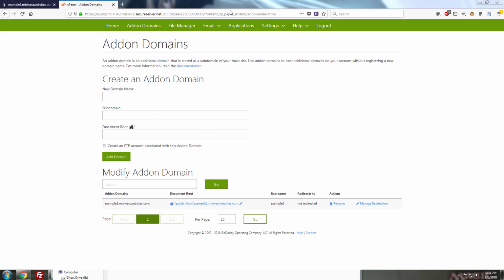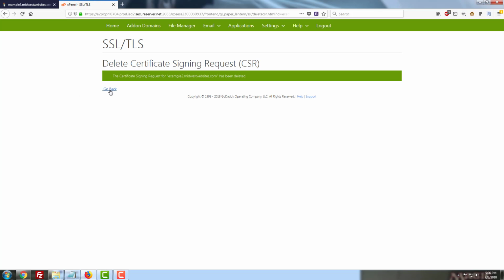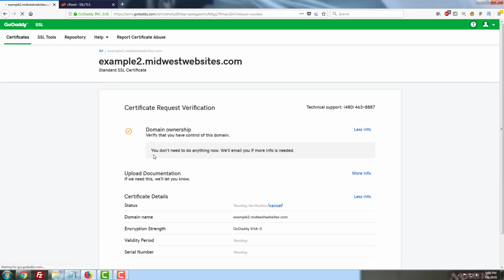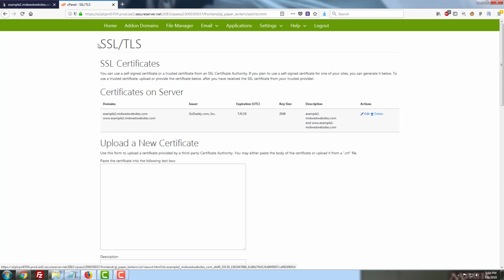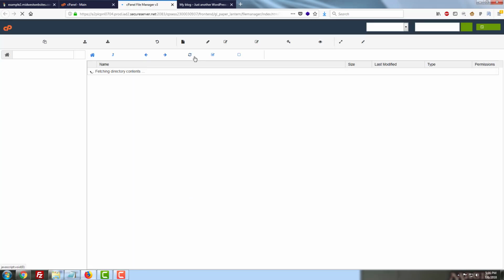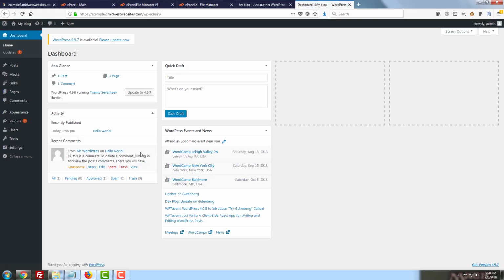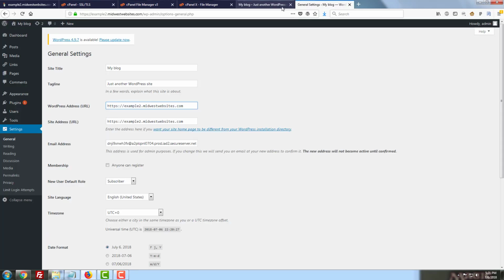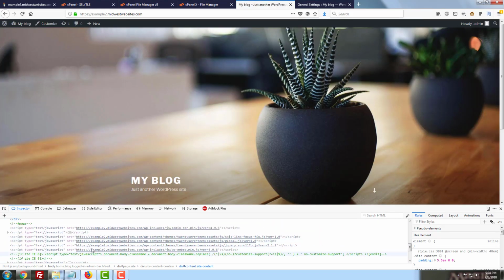How to Manually Install an SSL in cPanel (Linux Hosting)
.htaccess code snippet:
RewriteEngine On

With Chrome 68 on the horizon, knowing how to install an SSL on your website's hosting plan is going to be even more important than it already was.

This video guide covers how to perform a manual SSL installation for a standard certificate on a GoDaddy shared Linux hosting plan with cPanel. If you're hosting on a different proider's cPanel or using a different standard SSL certificate, don't worry, this guide will still be of great help to you as well!